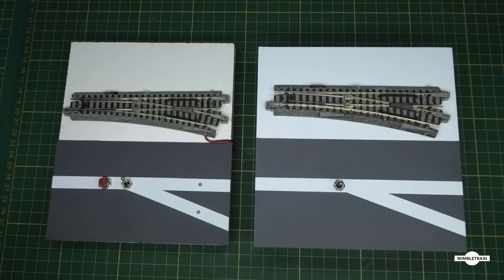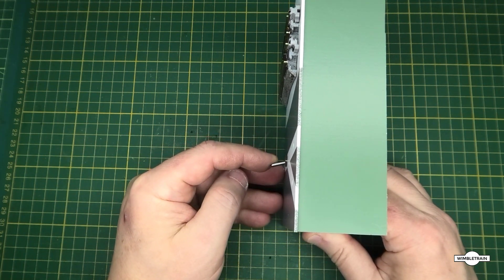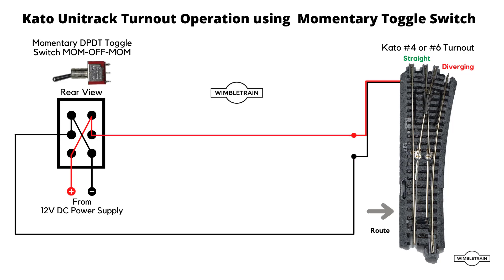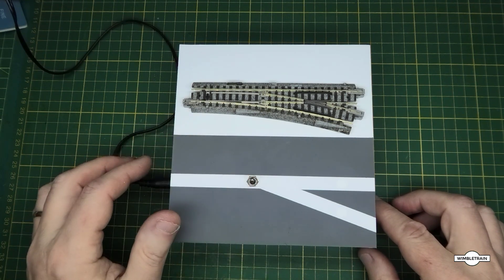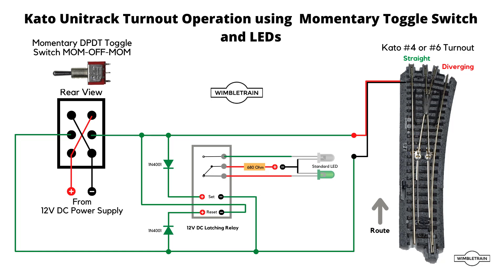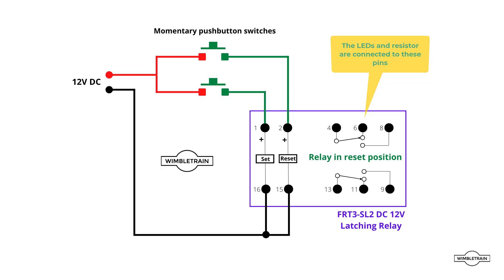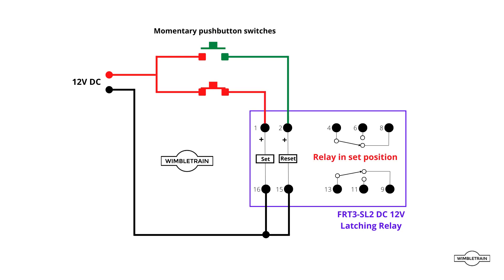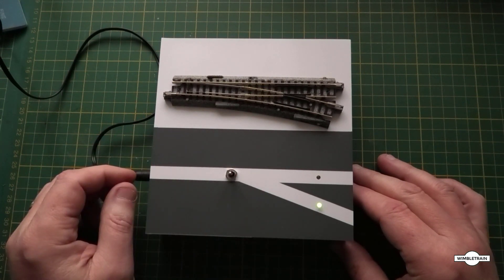Kato Unitrack Turnout Operation using Momentary Toggle Switch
NOTE: THE TWO LEDS CAN BE CONNECTED VIA A SINGLE RESISTOR RATHER THAN TWO SEPARATE RESISTORS

PLEASE READ IMPORTANT INFORMATION ABOUT THE RELAY CONNECTIONS BELOW

A follow up to the Kato Unitrack Operation using Toggle and Pushbutton Switches video.
In this video we remove the pushbutton, replace the toggle switch with a momentary toggle switch and add some extra circuitry so that we can add some indicator LEDs.

PLEASE NOTE: THE RESISTOR CONNECTS TO PIN 4 OF THE RELAY AND THE LEDS TO PINS 6 AND 8

Parts required for one turnout:
1 x FRT3-SL2 12V Latching relay
1 x Momentary toggle switch marked (on) off (on)
2 x 1N4001 or 1N4002 diodes
2 x LEDs - your choice of colour and size
1 x 680 ohm resistor (you can increase the value if the LEDs are too bright)
Hookup wire, solder